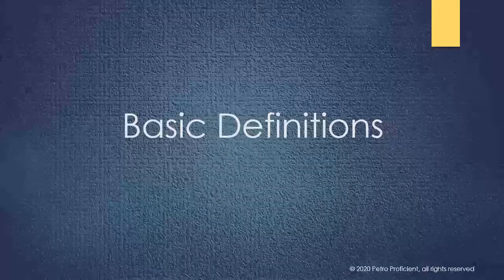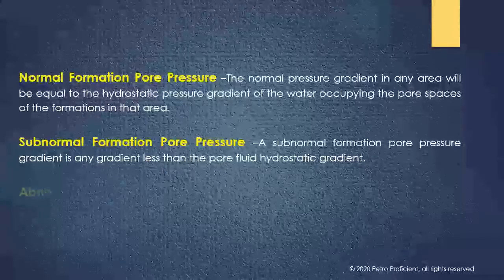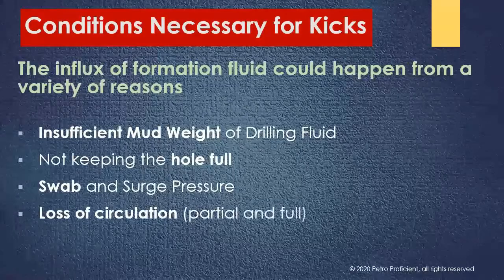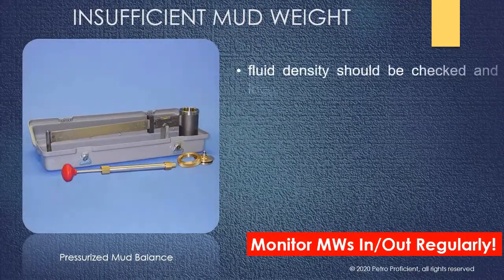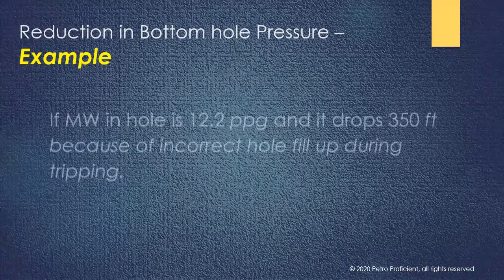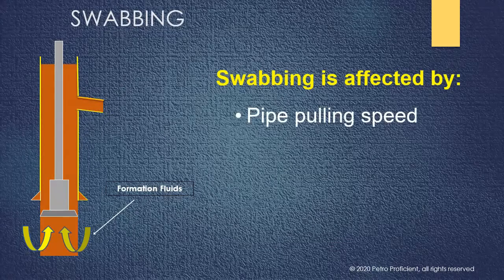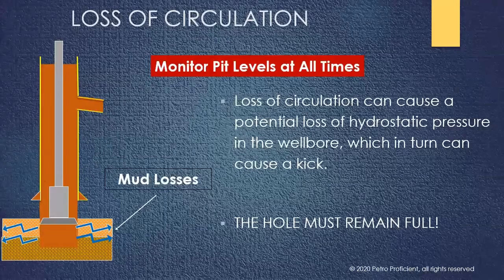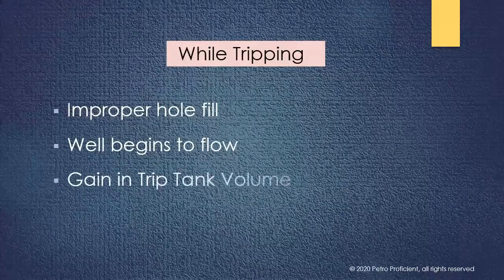Well Control | Causes of Kicks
This video discusses the Causes of Kicks
A kick is the term used to describe intrusion of formation fluid into the wellbore during drilling operation. This arises due to the formation pressure being greater than the hydrostatic pressure imposed by the mud column.
This can happen in a normal or abnormally pressured formations.
A kick may be primarily composed of salt water, oil, natural gas or a combination of the fluids.
The well control examination always contains a set of questions on Well Kicks.

We have covered these questions at the end of this video..